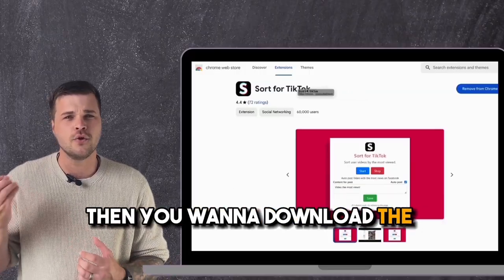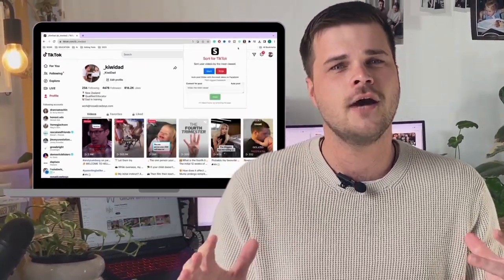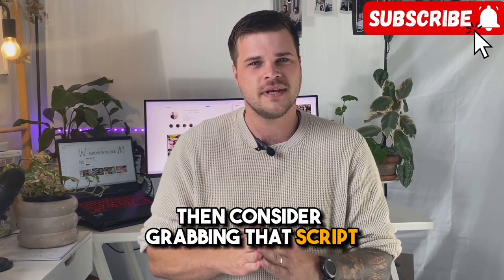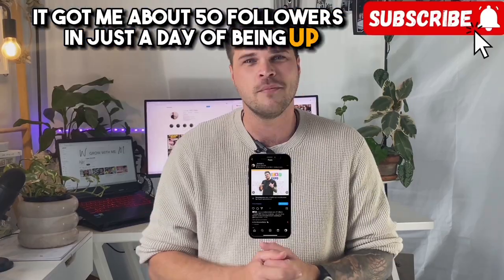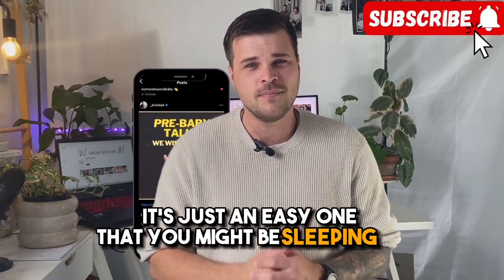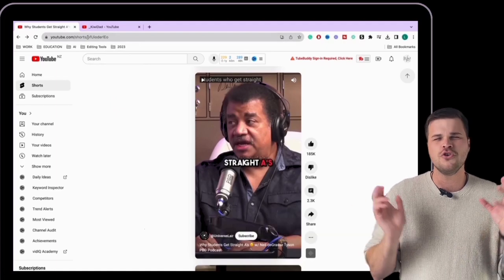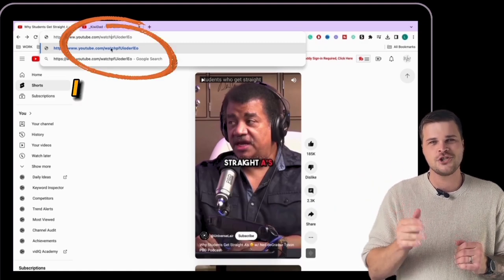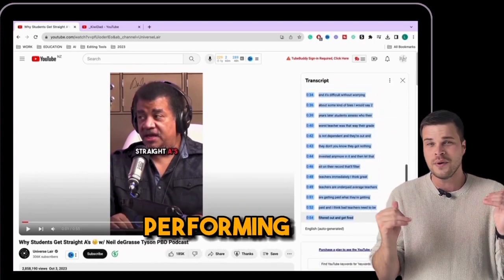The framework that got me 39 million views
Free AI Tools to grow? Yes please!

In this video, I'm sharing my top strategies for discovering and creating content that's destined for viral success. If you're looking to boost your presence and engagement on these platforms, you're in the right place!

🔍 Strategy 1: TikTok Trend Analysis

Find a successful TikTok account similar to yours.
Create an Excel sheet to record their most engaging topics.
Now, you've got a goldmine of ideas for your own TikTok page!
🎥 Strategy 2: YouTube Shorts Transcript Hack

Find a YouTube creator with content similar to yours, but with higher success.
On a computer, open one of their Shorts and tweak the URL from "/shorts/" to "/watch?v=".
Access and copy the transcript for that Short.
Use ChatGPT to reword the script, and voilà – you have an original, likely-to-succeed script!
💡 By implementing these strategies, you're not just following trends – you're staying ahead of them. This video is your guide to understanding what works in the world of social media and how to apply it to your content for rapid growth and engagement.

🔗 Links:

0:00 - "Steal Like an Artist: TikTok Inspiration"
0:21 - "Sorting Success: Use TikTok Extension"
0:29 - "Analyze and Adapt: Creating Your Content Plan"
0:42 - "Repurpose Scripts: From Reels to Carousels"
1:05 - "Carousel to Reel: Maximizing Content Impact"
1:16 - "Transcendence: Leveraging YouTube for Ideas"
1:30 - "YouTube Shorts: A Treasure Trove of Ideas"
1:42 - "Accessing Transcripts: Unlocking Content Potential"
2:01 - "Efficient Creation: Utilizing ChatGPT for Rewording"
2:27 - "Sharing Success: Encouraging Community Input"